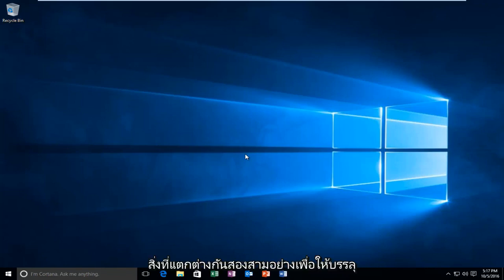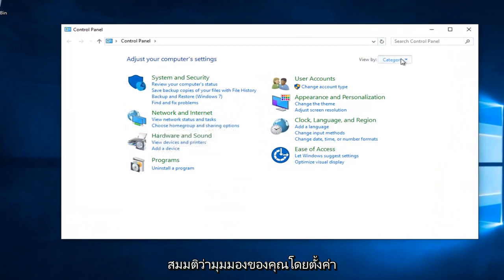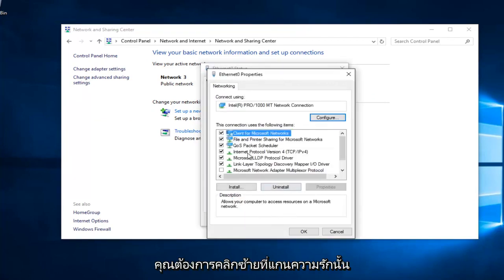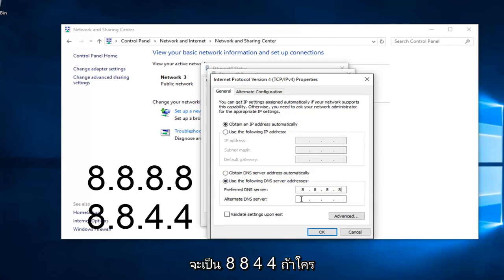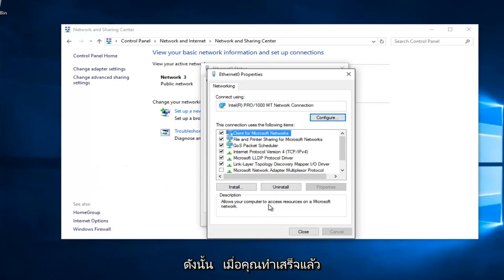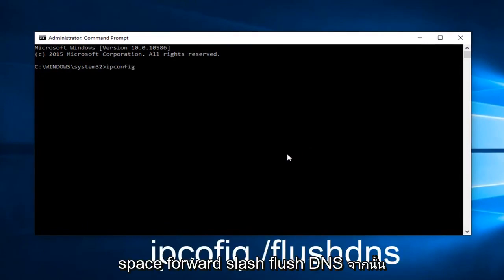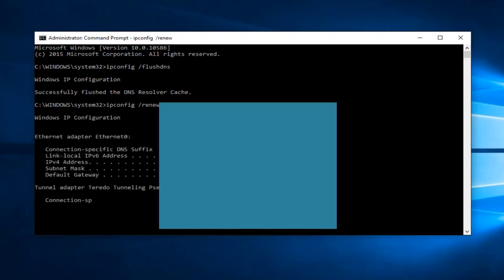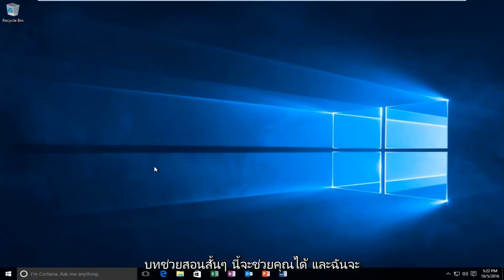แก้ไขแล้ว: ไม่พบที่อยู่ DNS ของเซิร์ฟเวอร์ Windows 10/11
บทช่วยสอนนี้หวังว่าจะสามารถแสดงให้คุณเห็นถึงวิธีการแก้ไขข้อผิดพลาด "ไม่พบที่อยู่ DNS" ที่อาจเกิดขึ้นเมื่อคุณพยายามเข้าชมเว็บไซต์ทั้งหมดหรือเฉพาะเจาะจง

ระบบชื่อโดเมน (DNS) เป็นระบบการตั้งชื่อแบบกระจายตามลำดับชั้นสำหรับคอมพิวเตอร์ บริการ หรือทรัพยากรใดๆ ที่เชื่อมต่อกับอินเทอร์เน็ตหรือเครือข่ายส่วนตัว มันเชื่อมโยงข้อมูลต่าง ๆ กับชื่อโดเมนที่กำหนดให้กับแต่ละหน่วยงานที่เข้าร่วม บริการชื่อโดเมนจะแก้ไขการสืบค้นชื่อเหล่านี้ให้เป็นที่อยู่ IP เพื่อวัตถุประสงค์ในการค้นหาบริการคอมพิวเตอร์และอุปกรณ์ทั่วโลก ด้วยการให้บริการเปลี่ยนเส้นทางตามคำสำคัญแบบกระจายทั่วโลก ระบบชื่อโดเมนจึงเป็นองค์ประกอบที่สำคัญของฟังก์ชันการทำงานของอินเทอร์เน็ต

การเปรียบเทียบที่ใช้บ่อยในการอธิบายระบบชื่อโดเมนคือมันทำหน้าที่เป็นสมุดโทรศัพท์สำหรับอินเทอร์เน็ตโดยการแปลชื่อโฮสต์คอมพิวเตอร์ที่เป็นมิตรต่อมนุษย์เป็นที่อยู่ IP ต่างจากสมุดโทรศัพท์ อย่างไรก็ตาม DNS สามารถอัปเดตได้อย่างรวดเร็วและกระจายการอัปเดตเหล่านี้ ทำให้ตำแหน่งของบริการบนเครือข่ายเปลี่ยนแปลงได้โดยไม่กระทบต่อผู้ใช้ปลายทาง ซึ่งยังคงใช้ชื่อโฮสต์เดิมต่อไป ผู้ใช้ใช้ประโยชน์จากสิ่งนี้เมื่อท่อง Uniform Resource Locators (URL) และที่อยู่อีเมลที่มีความหมายโดยไม่จำเป็นต้องรู้ว่าคอมพิวเตอร์หาตำแหน่งบริการได้อย่างไร

ระบบชื่อโดเมนกระจายความรับผิดชอบในการกำหนดชื่อโดเมนและการจับคู่ชื่อเหล่านั้นกับที่อยู่ IP โดยการกำหนดเนมเซิร์ฟเวอร์ที่เชื่อถือได้สำหรับแต่ละโดเมน เนมเซิร์ฟเวอร์ที่เชื่อถือได้ถูกกำหนดให้รับผิดชอบสำหรับโดเมนเฉพาะ และสามารถกำหนดเนมเซิร์ฟเวอร์ที่เชื่อถือได้อื่นๆ สำหรับโดเมนย่อยได้ กลไกนี้ทำให้ DNS กระจายและทนต่อข้อผิดพลาด และช่วยหลีกเลี่ยงความจำเป็นในการลงทะเบียนกลางตัวเดียวเพื่อปรึกษาและปรับปรุงอย่างต่อเนื่อง นอกจากนี้ ความรับผิดชอบในการบำรุงรักษาและอัปเดตข้อมูลหลักสำหรับโดเมนนั้นยังกระจายอยู่ในหมู่ผู้รับจดทะเบียนชื่อโดเมนหลายรายที่แข่งขันกันเพื่อธุรกิจของผู้ใช้ปลายทาง เจ้าของโดเมน และธุรกิจ โดเมนสามารถย้ายจากผู้รับจดทะเบียนไปยังผู้รับจดทะเบียนได้ตลอดเวลา